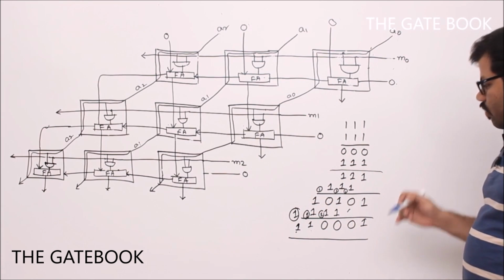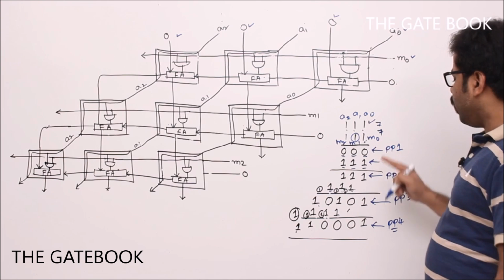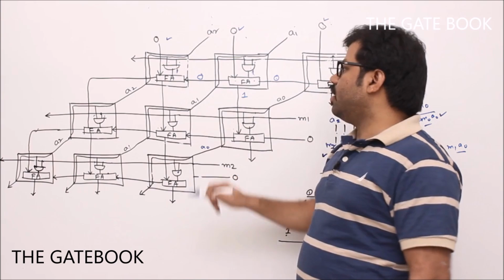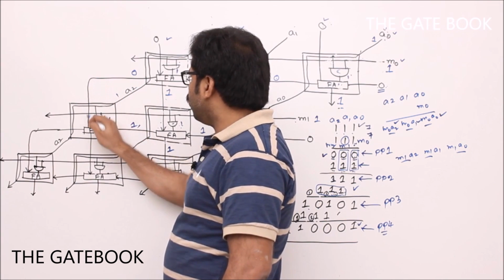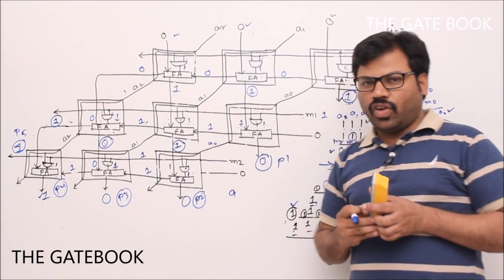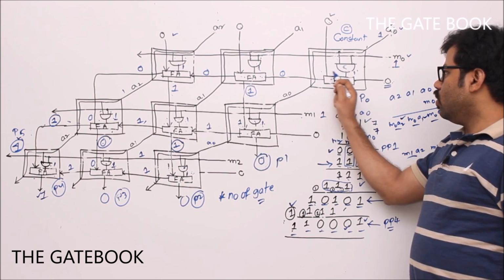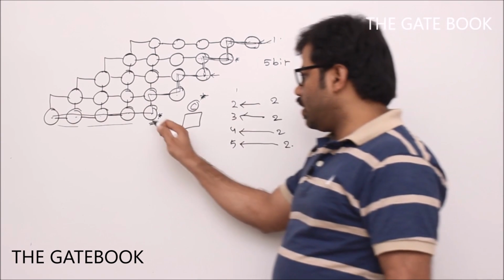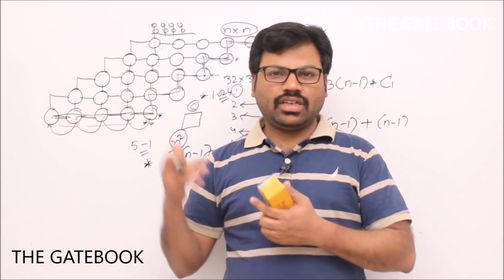Array multiplier - Part 2